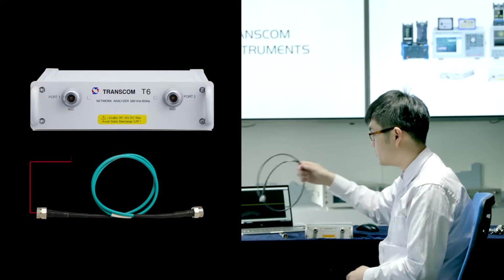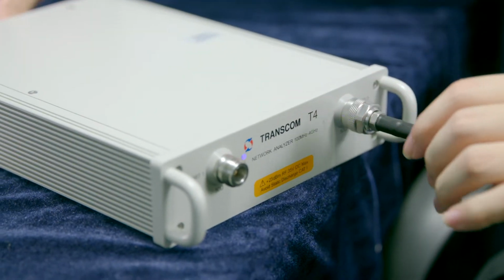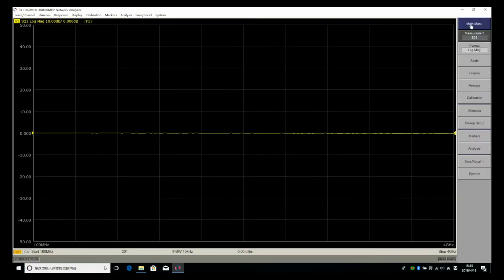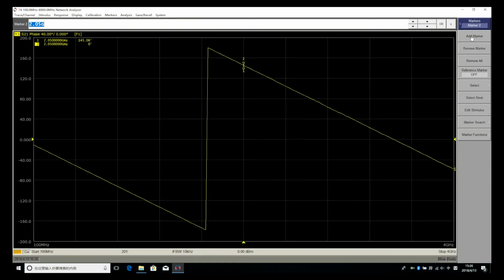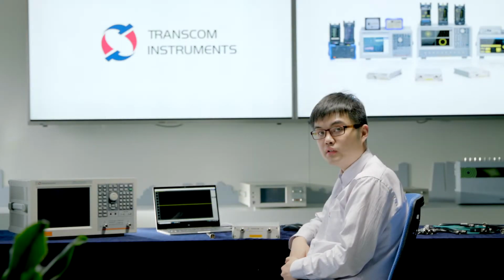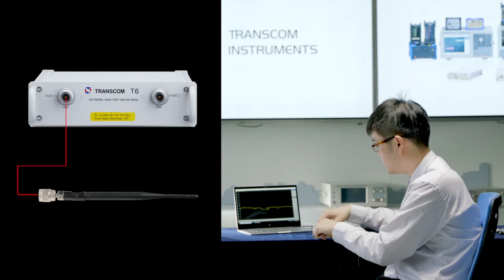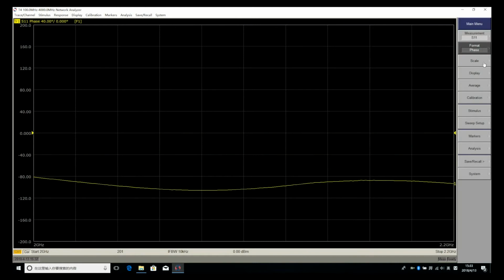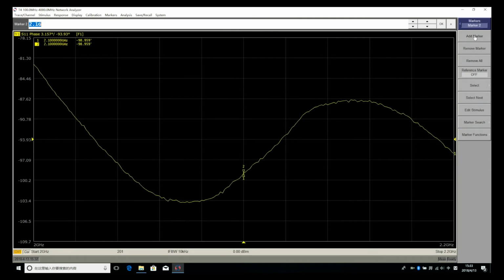7 Phase Measurement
In this video we will show you how to use VNA test Phase Parameters of DUTs.